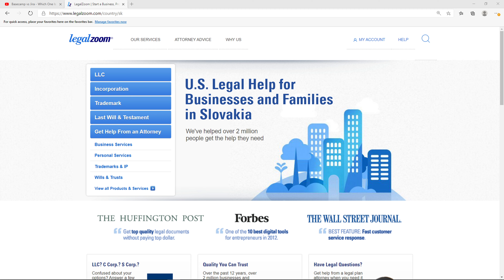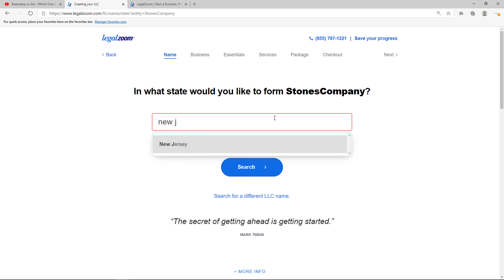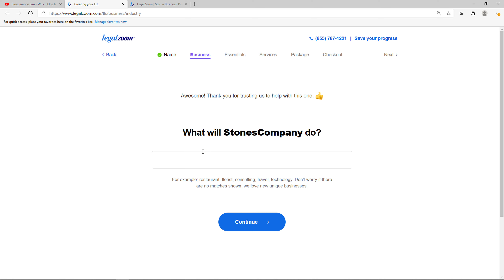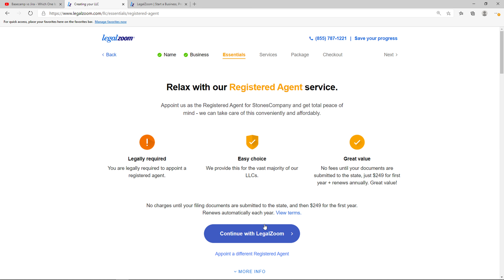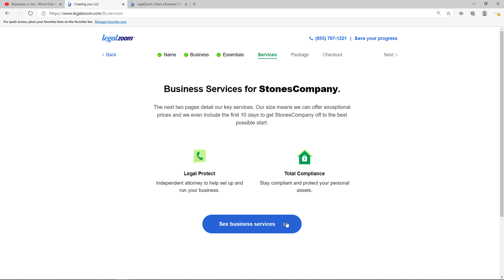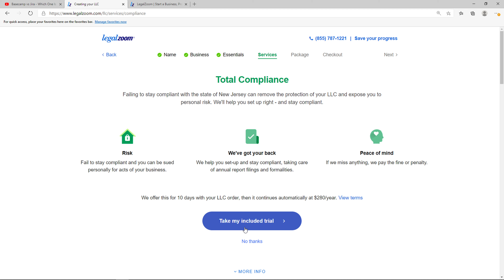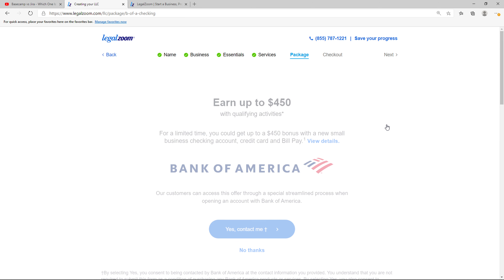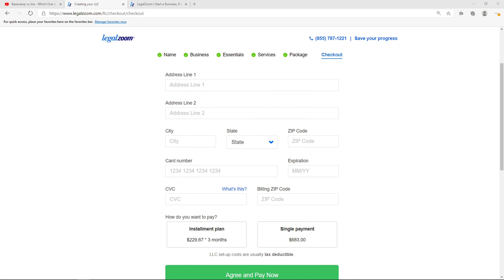How To Form LLC In New Jersey In 5 Minutes!